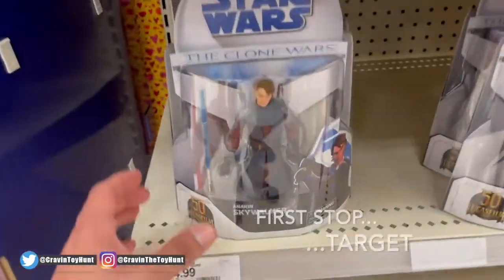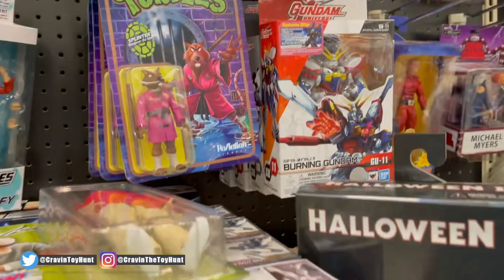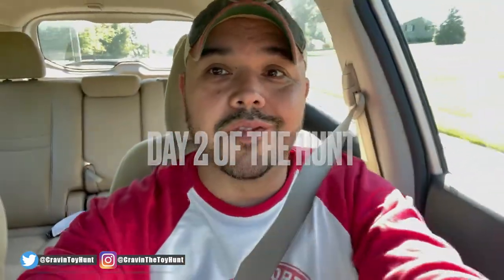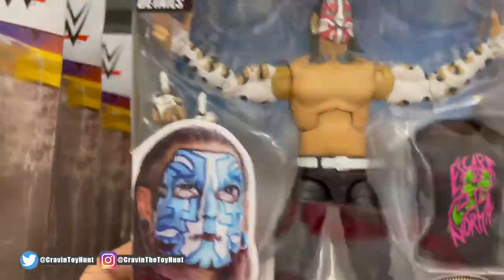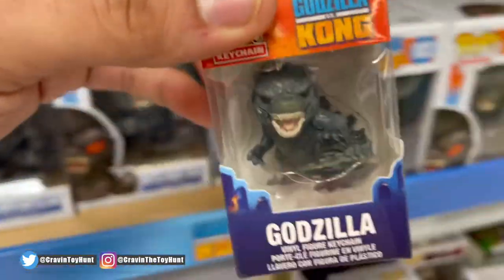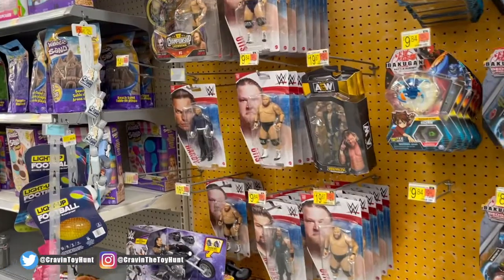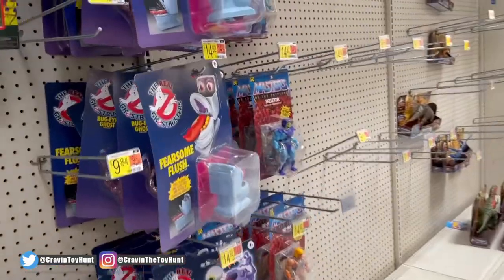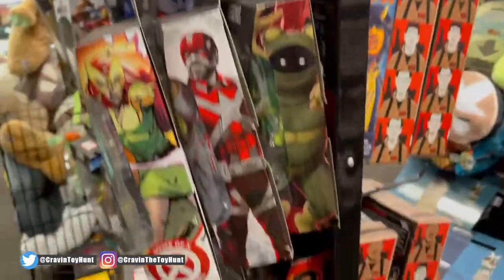Cravin' The Toy Hunt - DC Multiverse Batman Beyond, GI Joe Major Bludd, Marvel Legends, Major Hauls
After a few weeks away, I was CRAVIN' THAT TOY HUNT. Join me as i hit up some Targets, Wal-Marts, and even a Books-A-Million in search of Marvel Legends Villain wave, WWE & AEW figures, DC Multiverse along with all other McFarland figures. I got on a pretty massive hunt since I slacked off for a few weeks. But no need to worry...I'm back and not going anywhere!

Did I get what i was looking for? Tune in to find out!

My buddies at Frakkin Nerds on IG:
FrakkinNerds